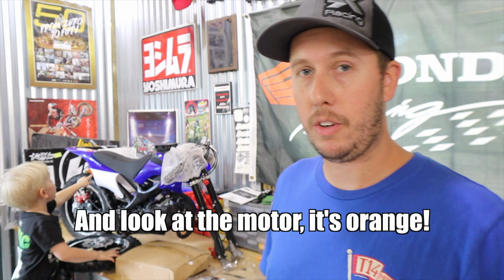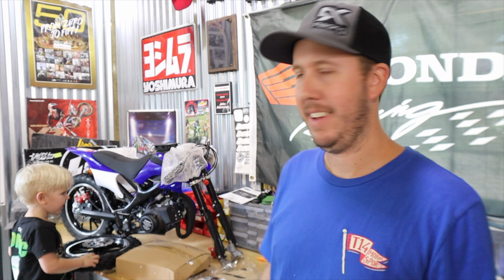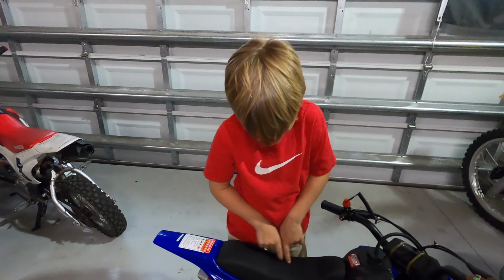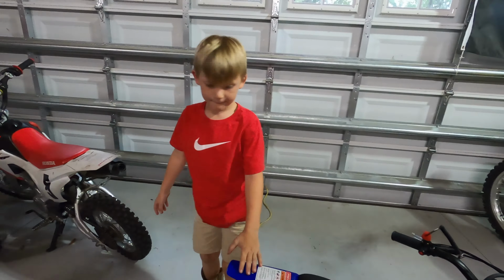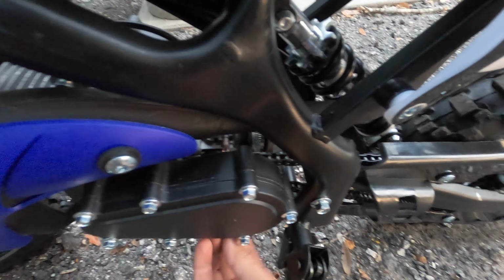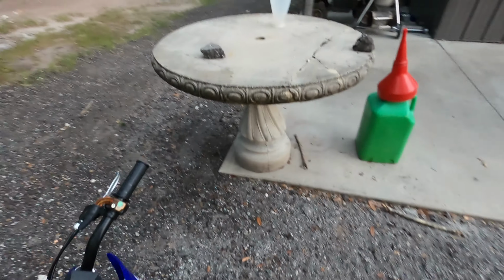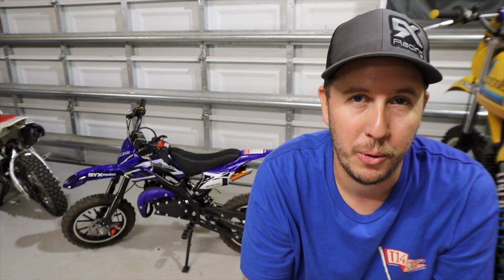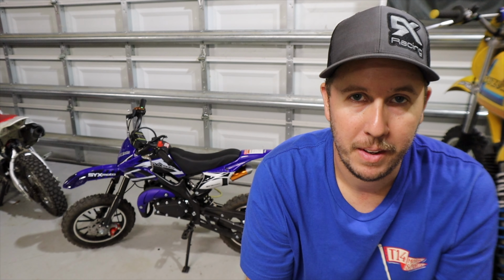SYX Moto Holeshot 50cc Amazon Dirt Bike | LET'S TRY IT! | UNBOX - ASSEMBLY - QUICK TEST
So we're all seen these super low-priced dirt bikes on Amazon, right? Ever wonder how good they really are? Me too... So if you like what you see in this video, here's where to get them:

In this video we will open on the SYX Moto Holeshot 50cc kids dirt bike from Amazon and see what it's all about. Since this is not something I'm going to ride, I enlist the help of my boys Kallen (3-years old) and Rennen (6-years old) to both help assemble and test the bike. In the next video, we're going to review is, then in future videos we're going to put this bike to the test against the Yamaha PW50 and Honda CRF50, and even the Husqvarna EE5 electric dirt bike and see just how well it stacks up at a 1/4 of the price!